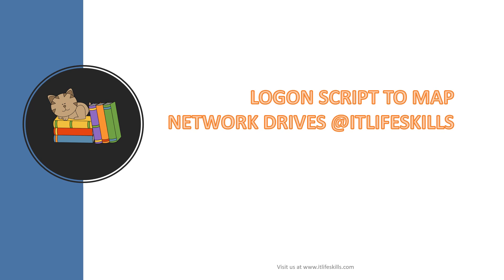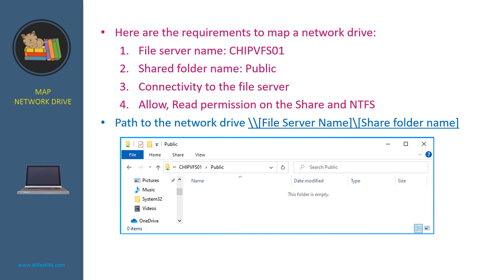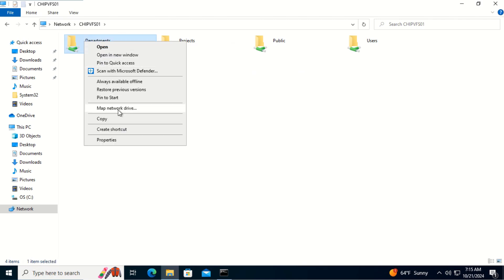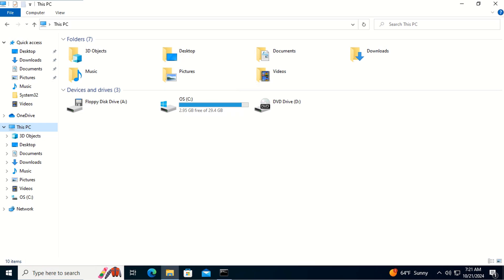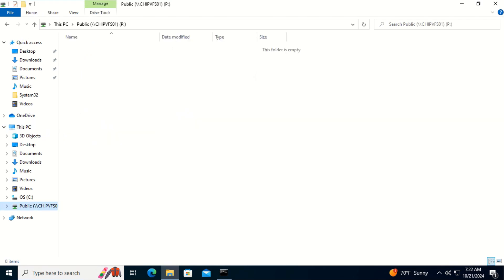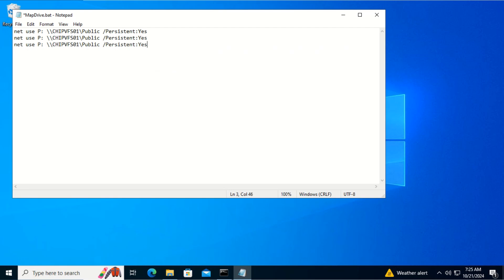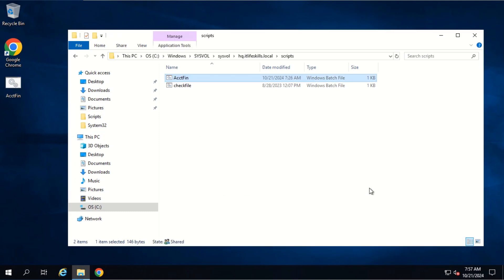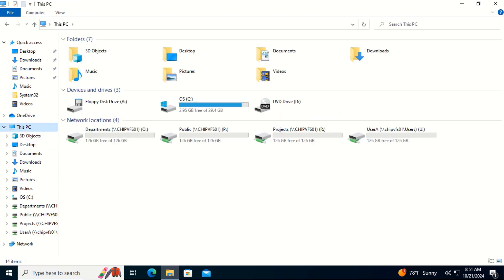7 Logon Script to map network drives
Requirements to map network drives
Map network drives manually and script
Create the MapDrive.bat logon script
Add the logon script to user profile